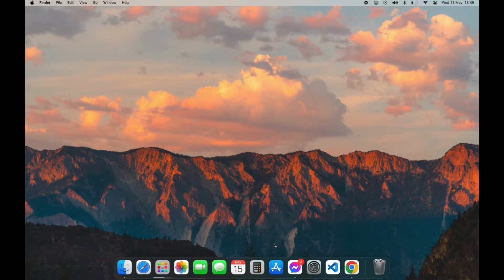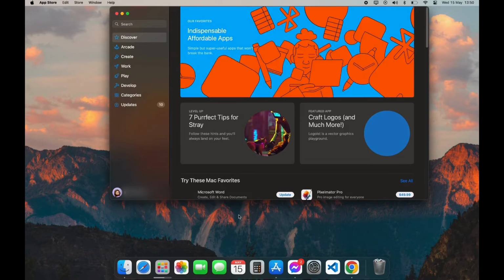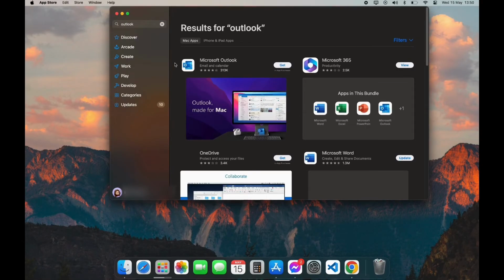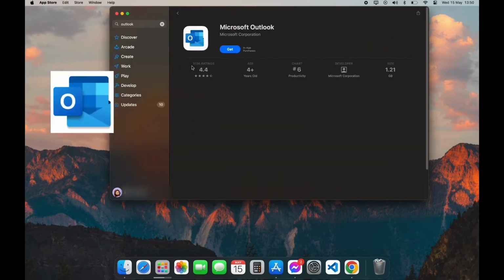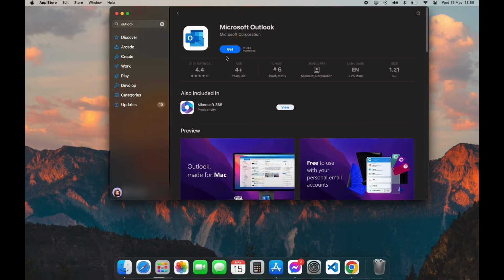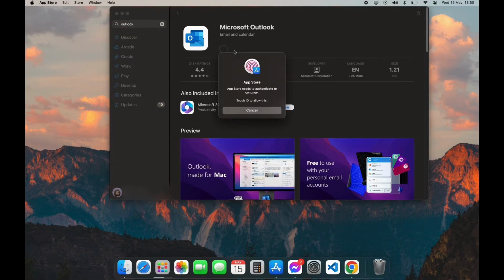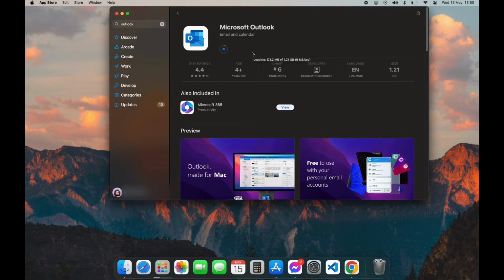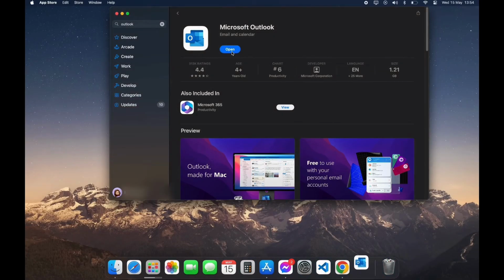How to Download Outlook App on Desktop PC 2024?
Discover how to download and install the Outlook app on your PC with this comprehensive tutorial. If you're using MacOS, we'll guide you through the process step by step, ensuring a smooth installation of the Outlook app for easy access to your emails, calendar, contacts, and more. From navigating the Microsoft Store to configuring settings for optimal performance, this video covers everything you need to know to get started with Outlook on your desktop.
Don't miss out on the convenience of managing your emails seamlessly – watch now and empower your PC with the Outlook app!